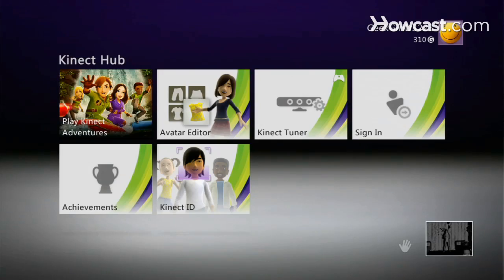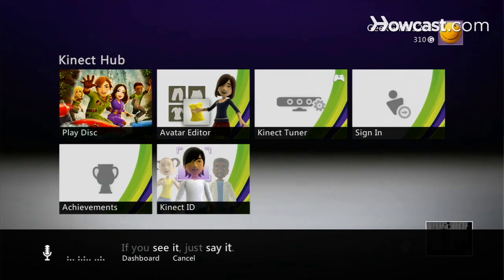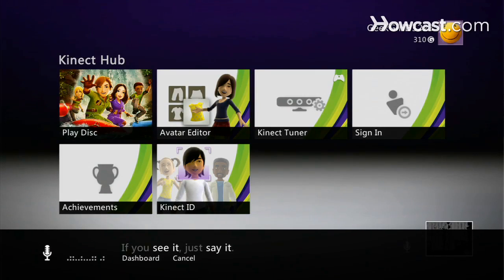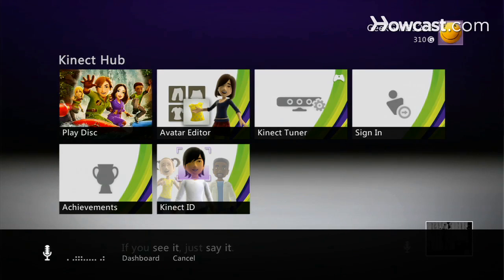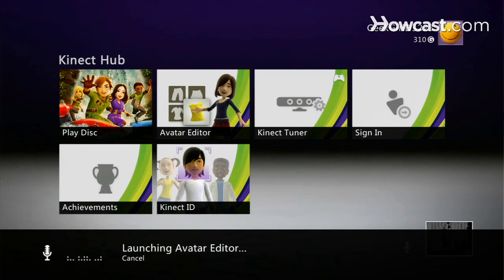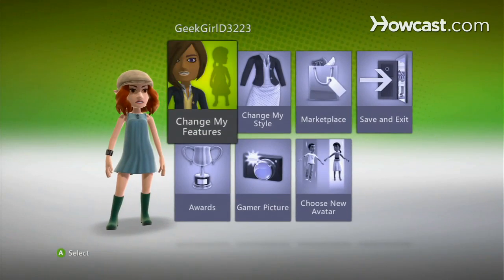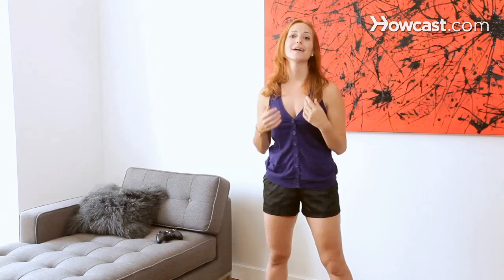How to Use Kinect Voice Control | Kinect for Xbox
So we talked about using gestures to control Kinect. Now I want to talk about using your voice. Now, there's one key element to voice control on a Kinect and that is to say, "Xbox. Kinect." Now, the beauty of the voice commands is that it pretty much shows you what you need to say and what you need to do. Now, watch this: "Xbox. Kinect Tuner. Cancel." So we can pick anything on here and, as well, if you're on Xbox Live, this is how you get through to your Netflix or Zune, however you want to do that. "Xbox. Avatar Editor." And that's how you use your voice to control Kinect.